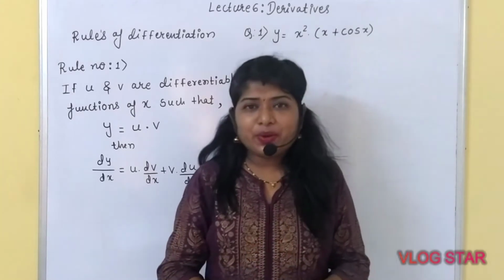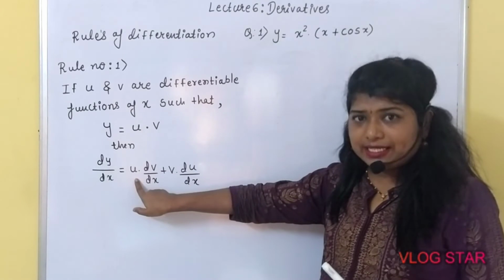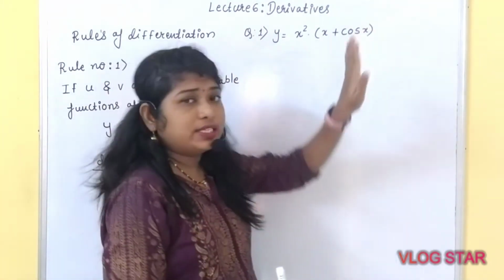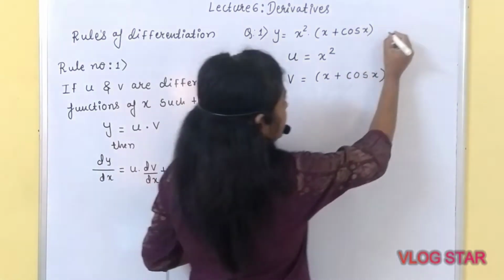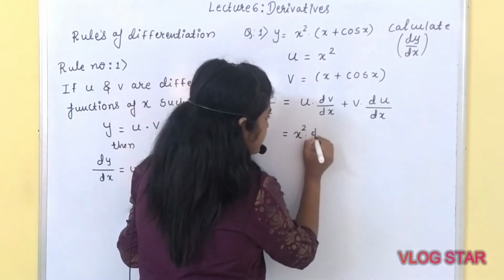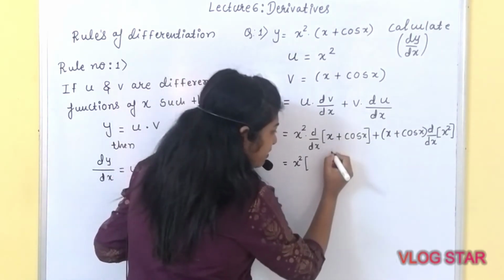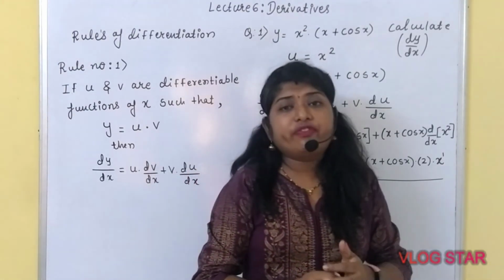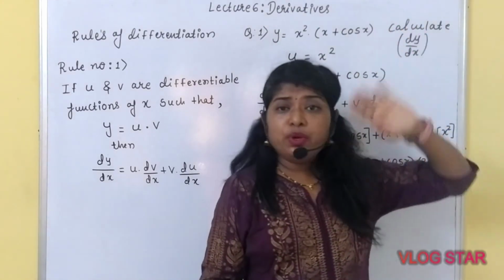Class 12 Derivatives ( Lecture 6 )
Dear students , after watching this video you will able to solve problems on u.v rule in case of differentiation.